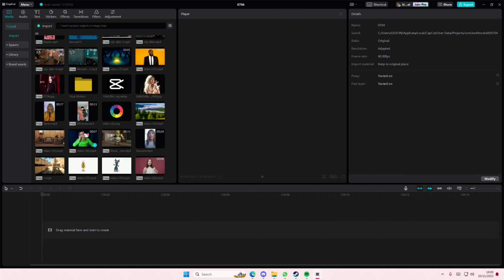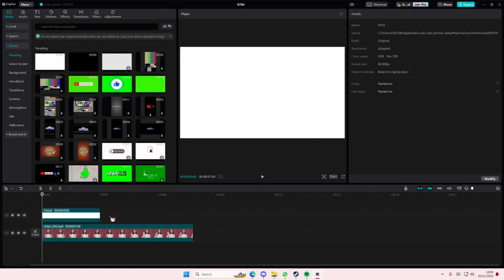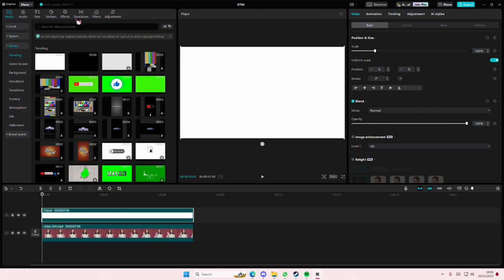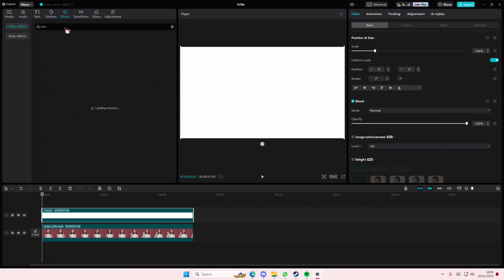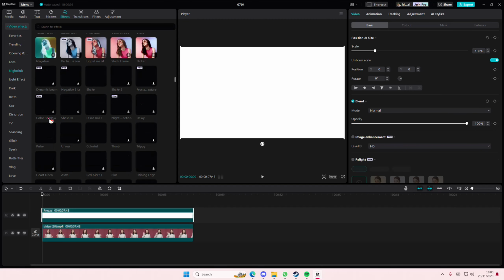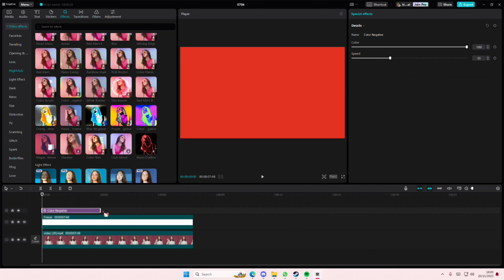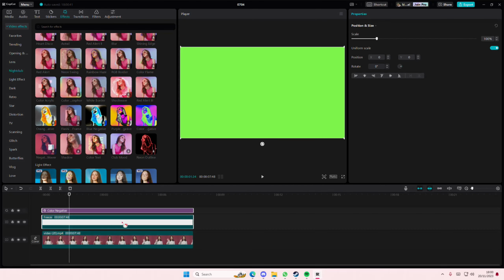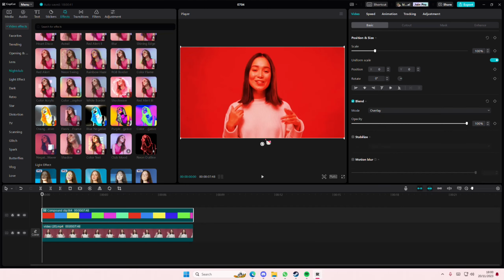How To Make This Colorful Overlay For Your Video Edits To Create This Light Effect On CapCut PC?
Want to make this colorful video edit on CapCut PC? Here's how you can do that.